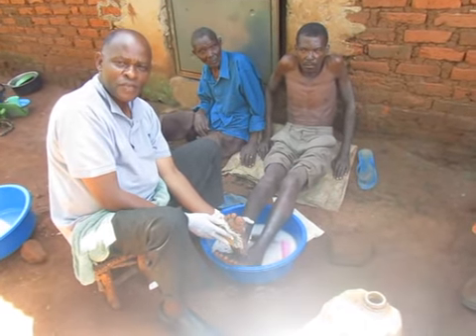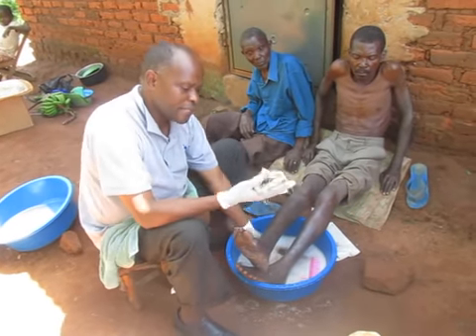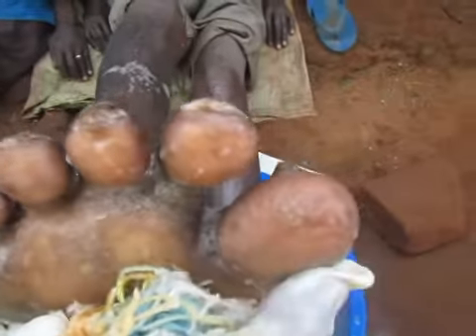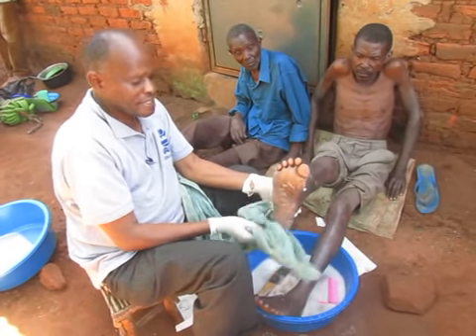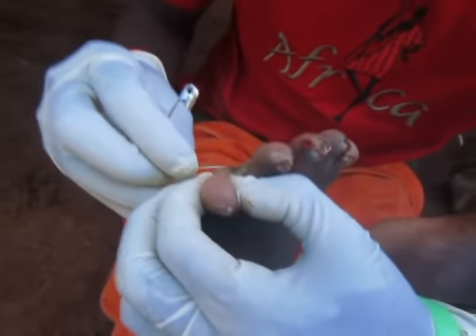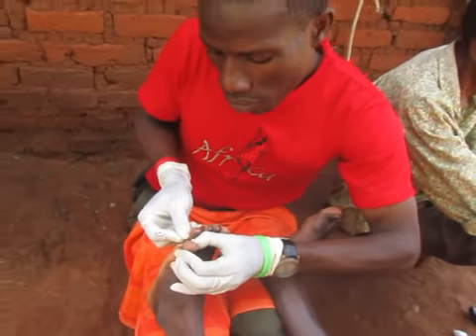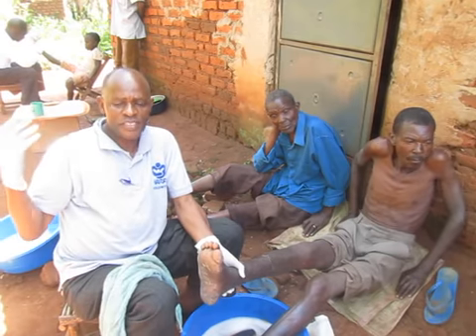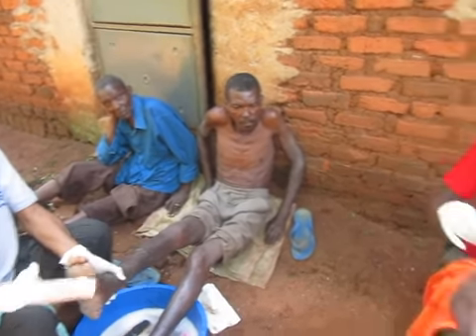Human Rights in Uganda remove jiggers from feet projects of IRFF UK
Human Rights in Uganda remove jiggers from feet  projects of IRFF UK . Please support us in our foundraising camapigns for human rights projects for people in Uganda